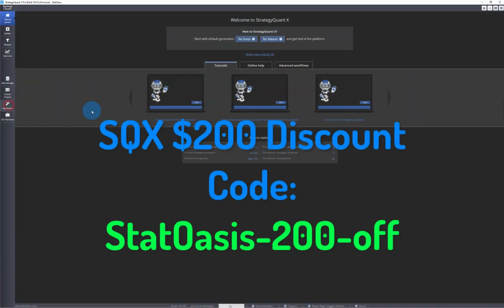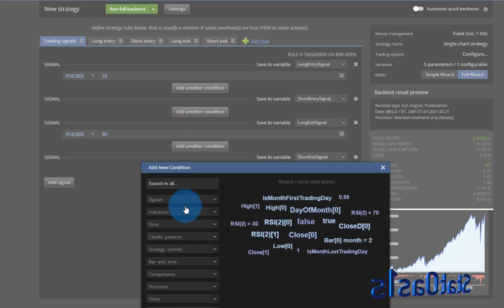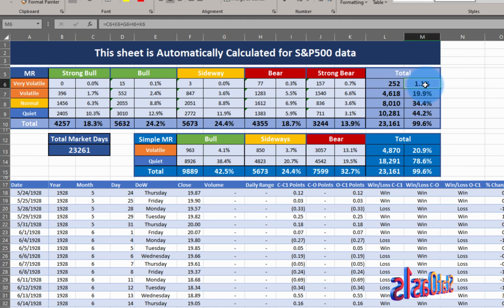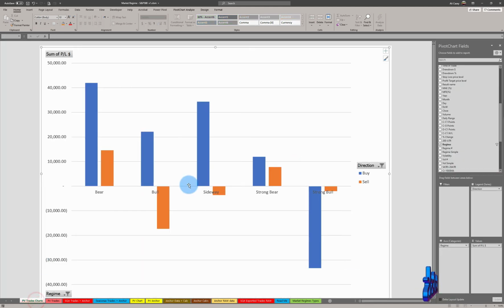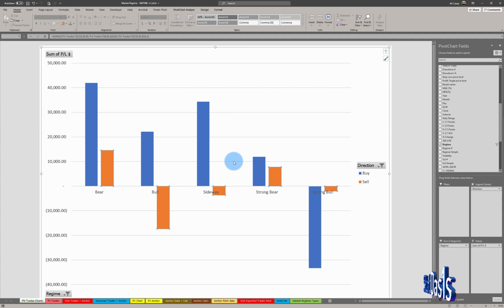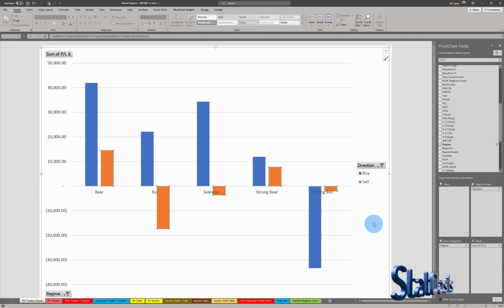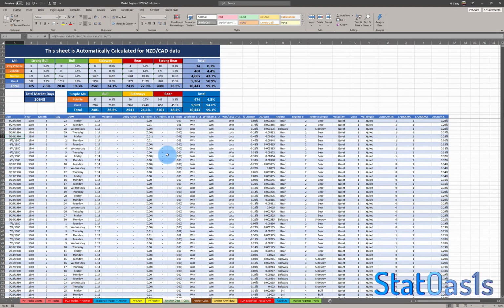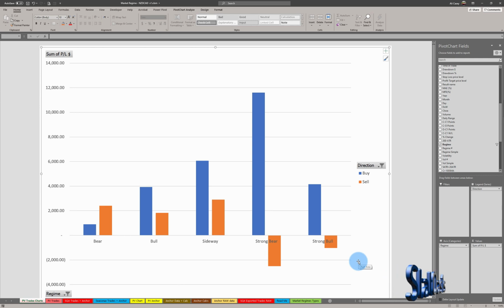How to trade your strategy based on Market Regime?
How to trade your strategy based on its strength and weaknesses? Use market regime!
Market regime combine direction and volatility to define what market you are in.

Content Time Stamp:
00:00 Introduction
00:50 Building Mean Reversion strategy on ES
03:30 Strategy Analysis
04:43 Market Regimes for ES
05:47 Chart Analysis with Strategy & ES Market Regime
11:23 Mean Reversion strategy on NZD/CAD
12:17 Market Regimes for NZD/CAD
13:16 Chart Analysis with Strategy & NZD/CAD Market Regime
15:00 Epilogue